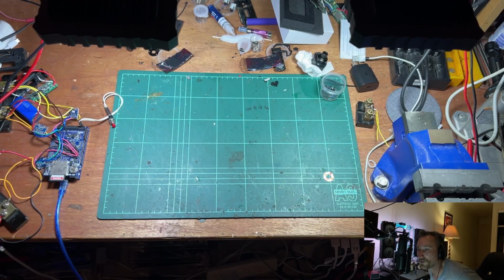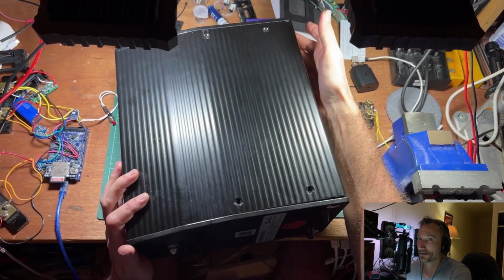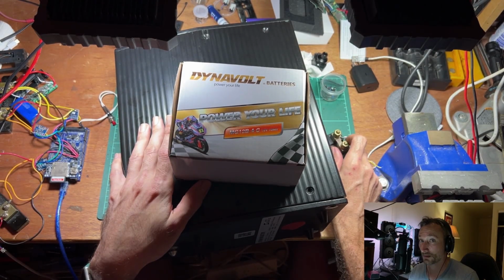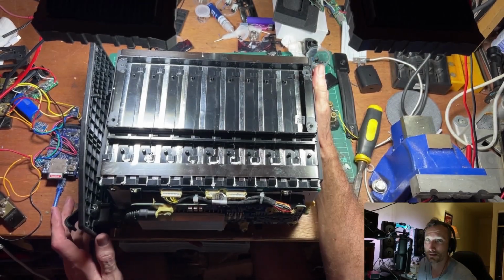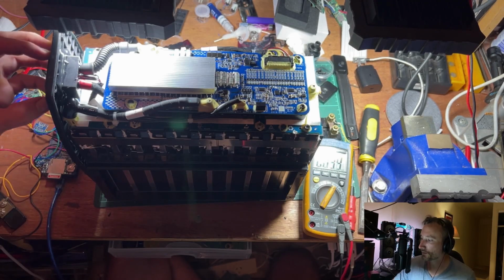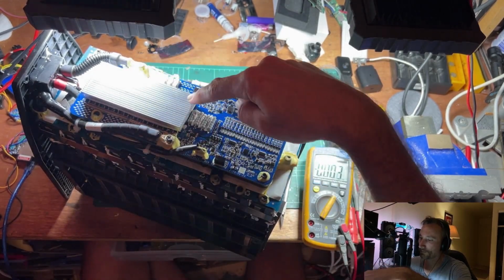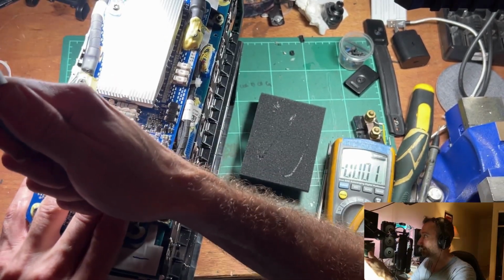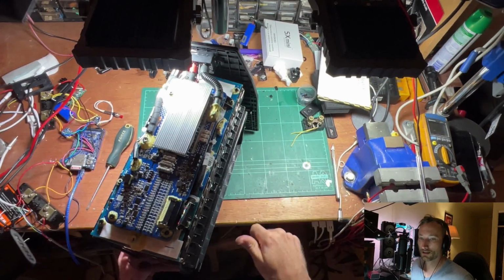Super SOCO TC Max Battery Pack - Disassembly and Attempted Revival